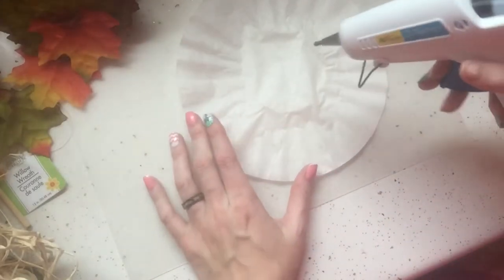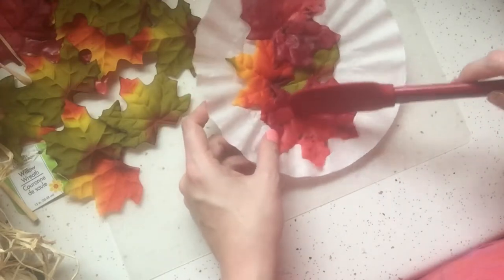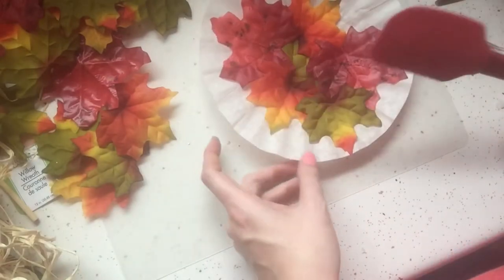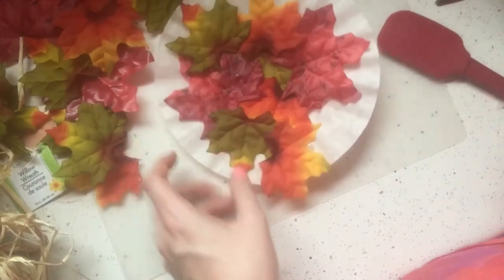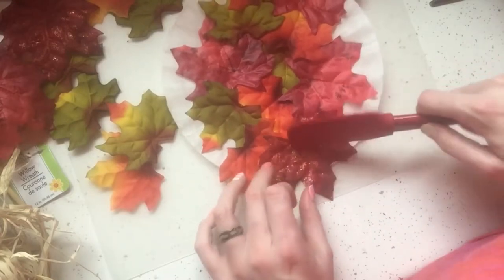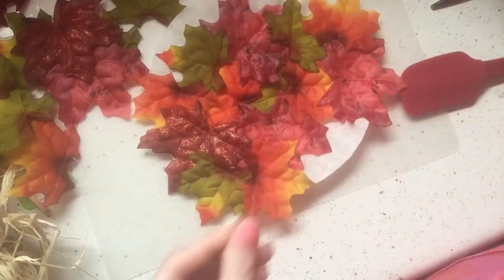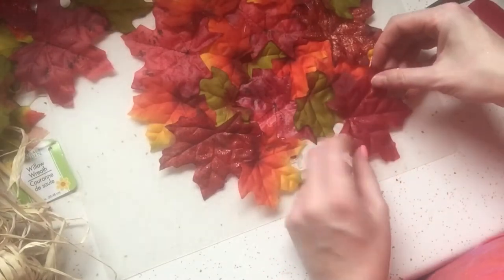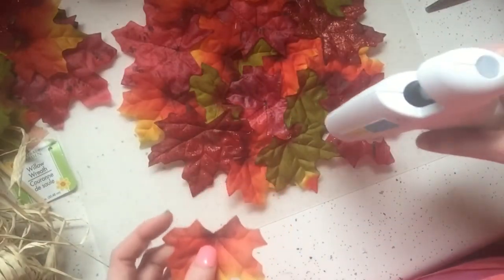Dollar Tree DIY Leaf Doily